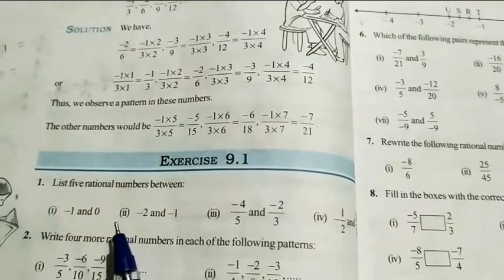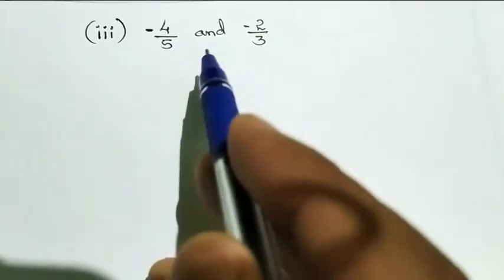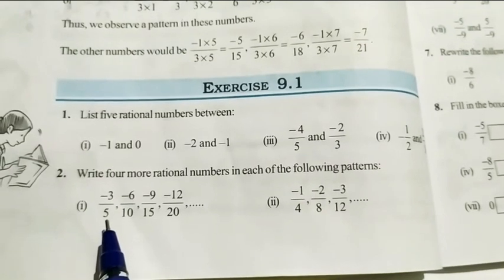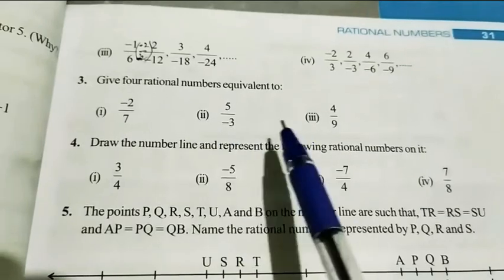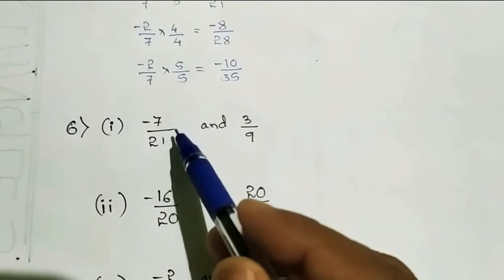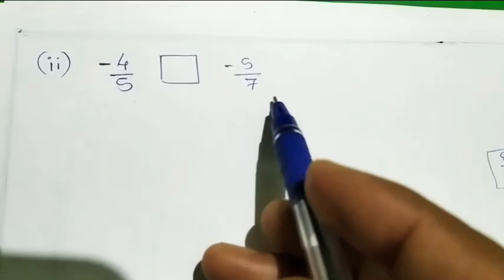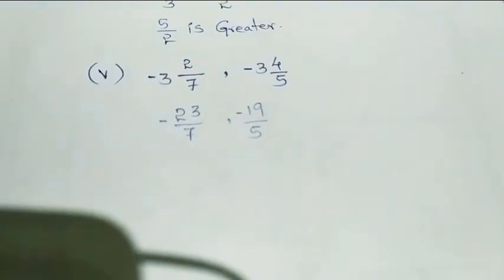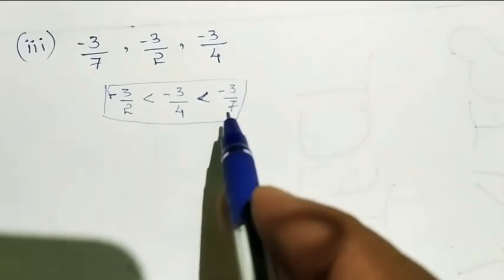7th std. Mathematics Chapter - Rational Numbers (Exercise 9.1)